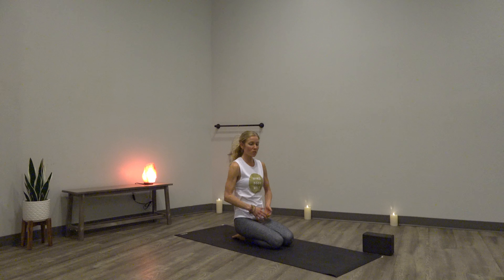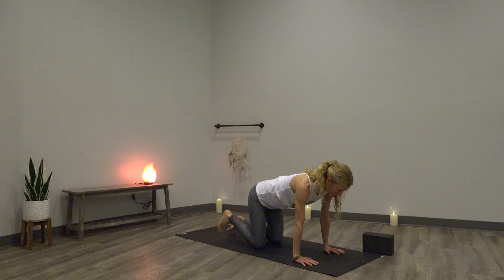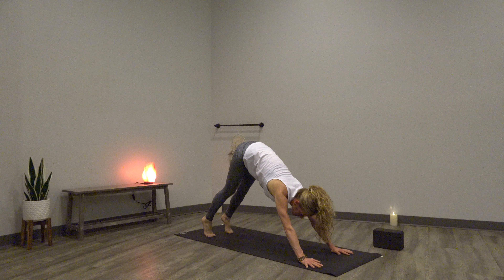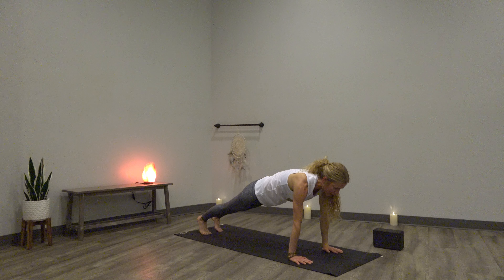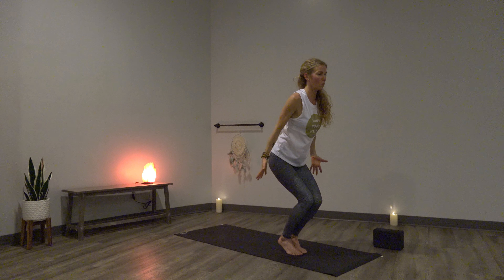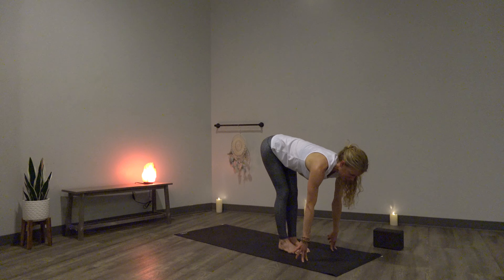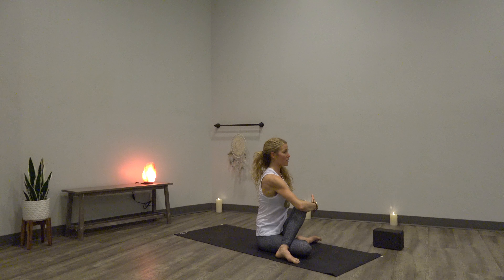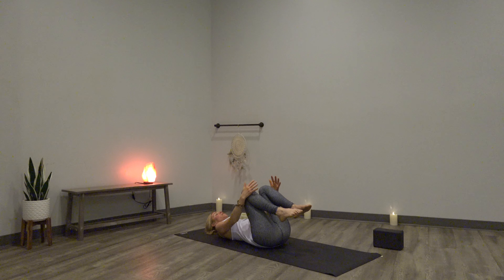MELT Vinyasa Flow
Follow Stephanie as she guides a vinyasa yoga class.  This flow allows yogis to increase strength and flexibility and connecting breath to movement.